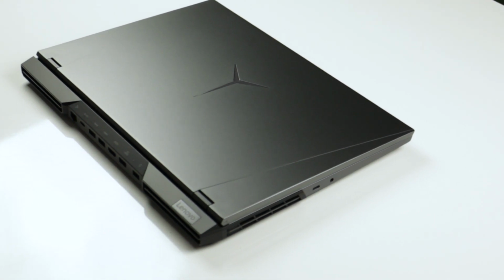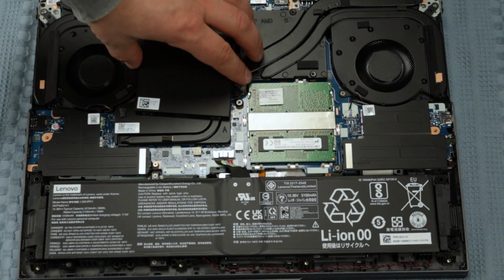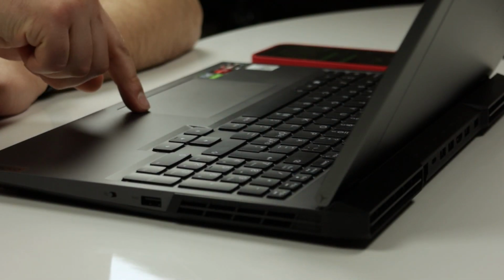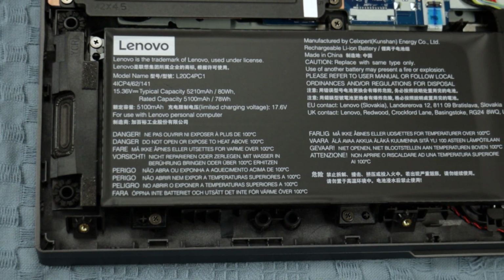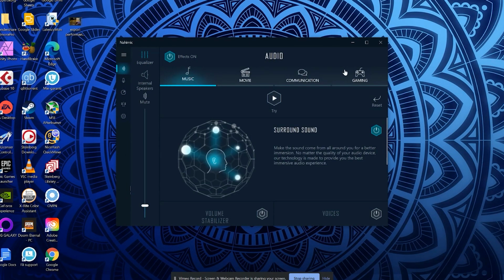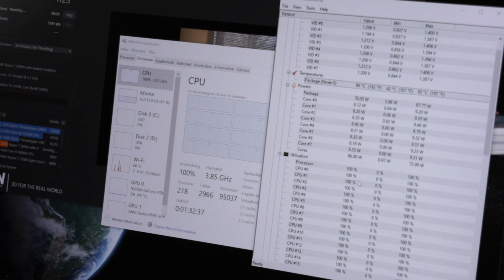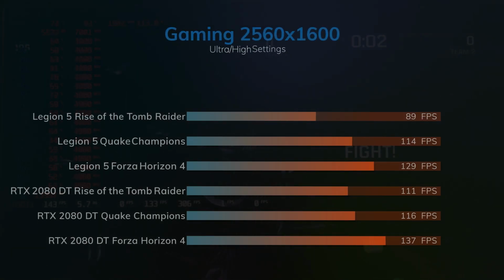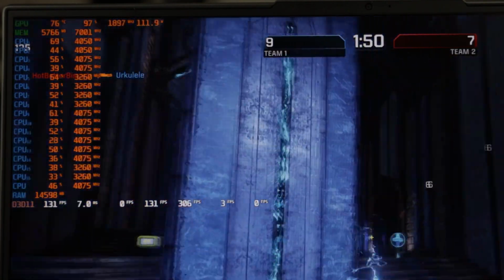This is the one...Legion 5 Pro 16" Review RTX 3060 Ryzen 7 5800H 2021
Gaming on battery power is possible with the RTX3060 if you disable "Nvidia Battery Boost" in GeForce Experience. Updated review:

The Lenovo Legion 5 Pro 16" is the best gaming laptop i have reviewed so far. It has amazing performance, it's cool and quiet and build quality is fantastic. If you want more gaming performance numbers:

Timestamps:
00:00 Intro
00:48 Specs/Price
01:30 In the box
02:12 Look inside
02:34 Chassi
03:05 Ports
03:43 Keyboard/Trackpad
04:23 Screen
05:48 Battery life/features
06:50 Speaker test/features
07:48 Software
08:30 Thermals/Fan Noise
09:21 Performance/Benchmarks
10:55 Gaming Performance
11:35 Gaming on battery
13:00 Issues/Conclusion
14:06 Outro Thanks for watching